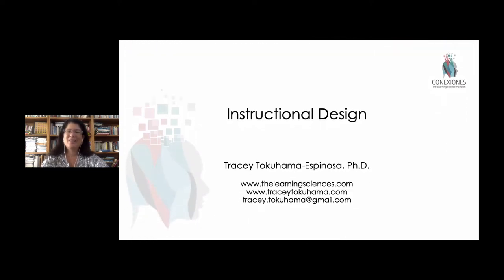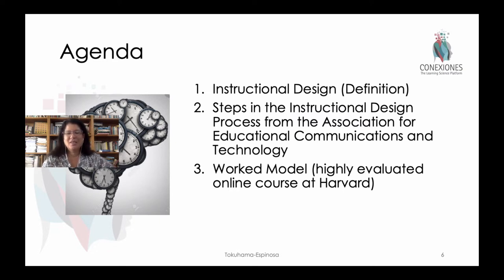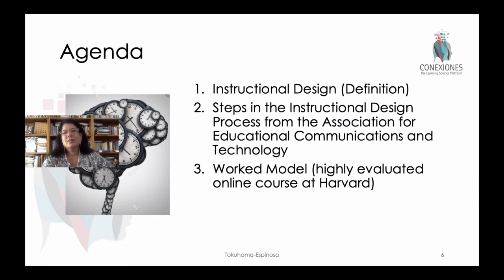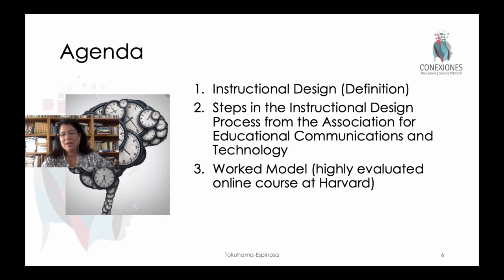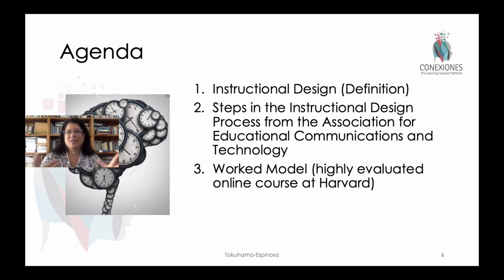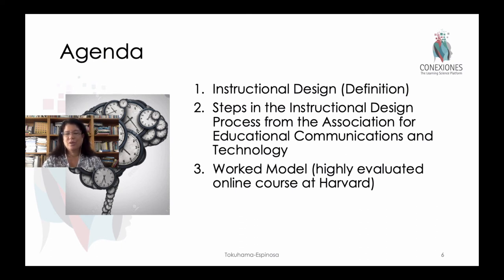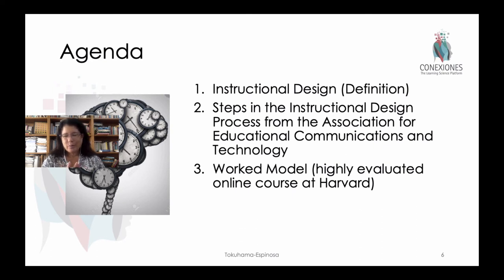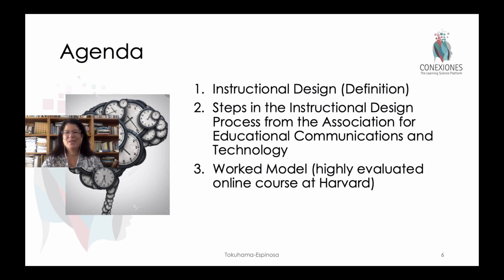Welcome to Instructional Design Course